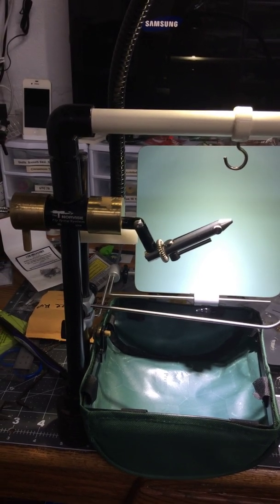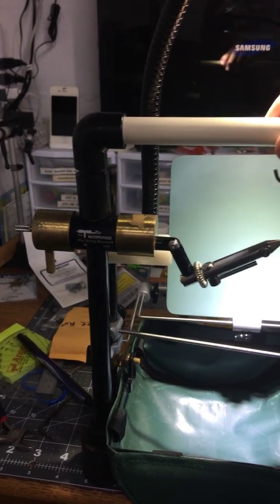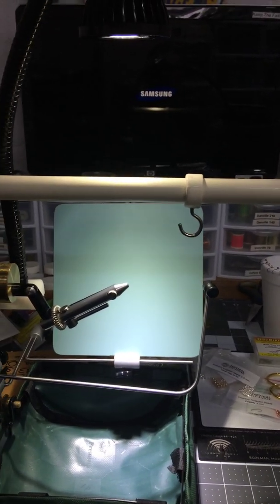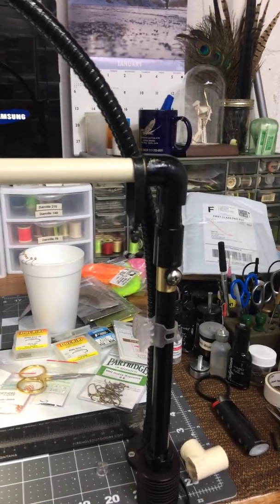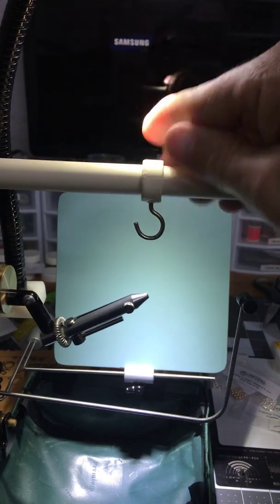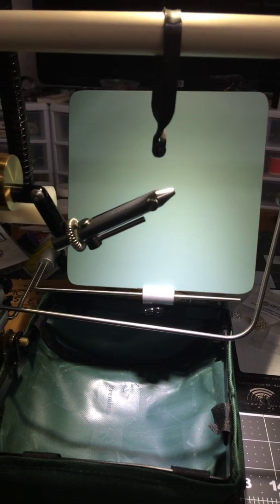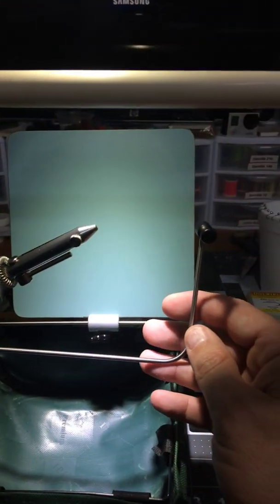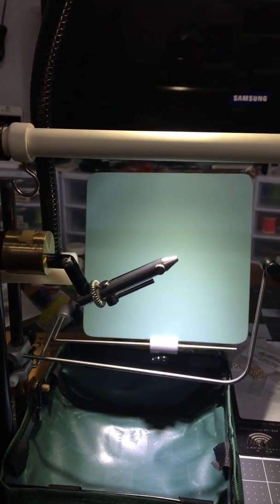NorVise Mod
NorVise modification for paraloops...